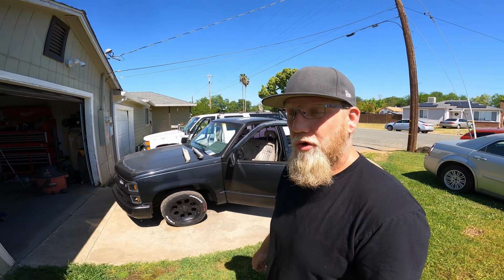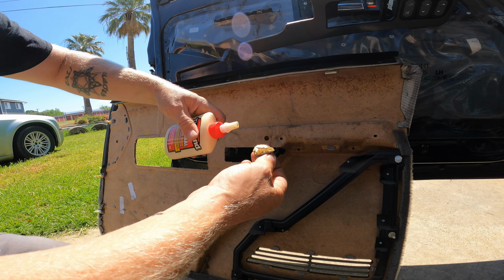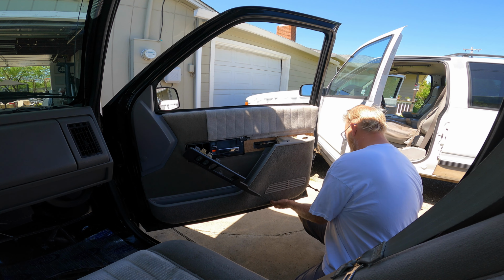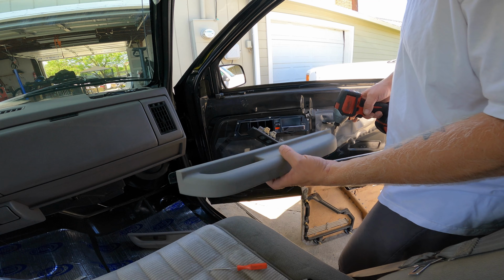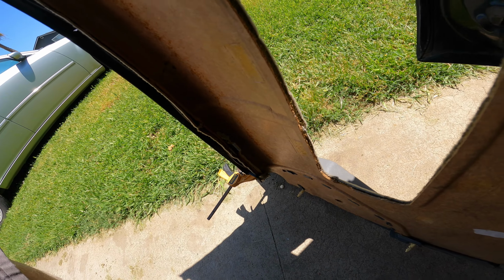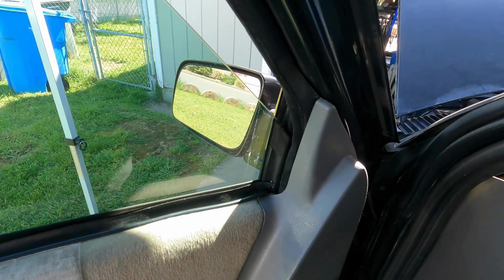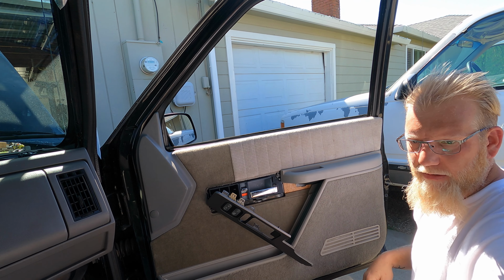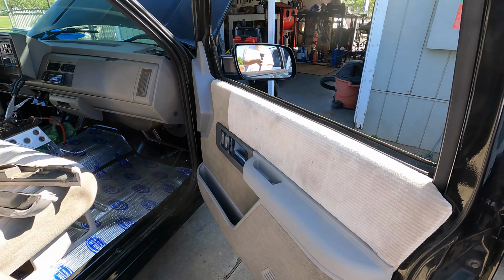How to remove and replace door panels and armrests on 88 - 94 chevy obs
The armrests are the main focus of the video as they are broken from slamming.
here is where i found mine on ebay